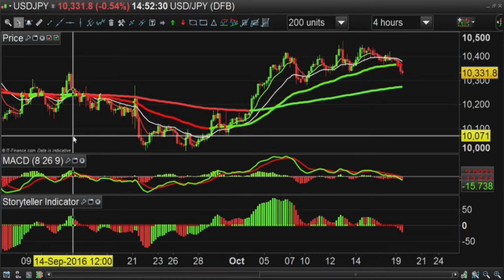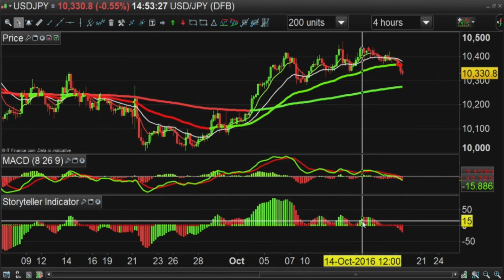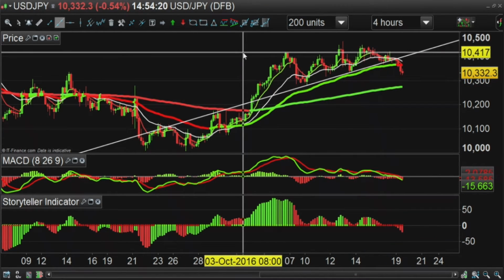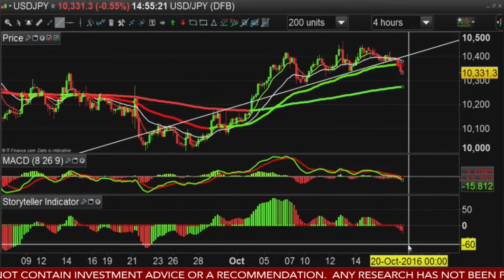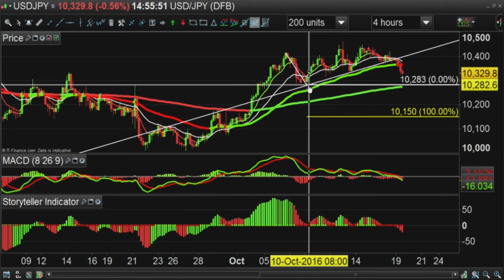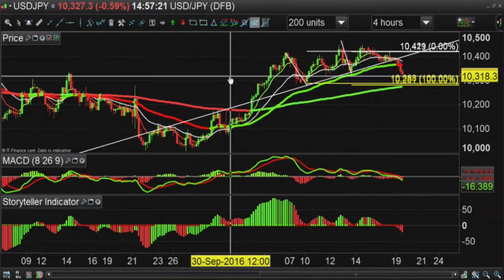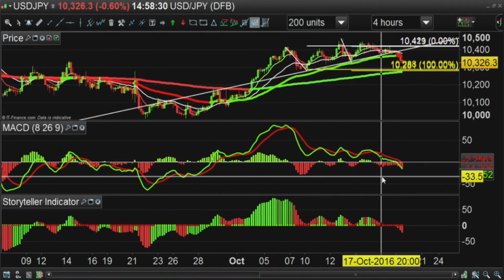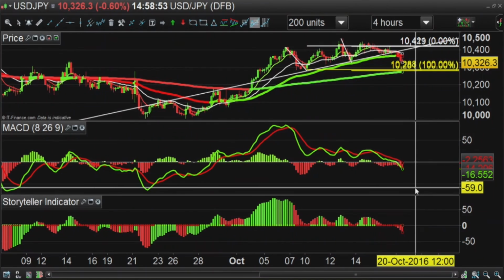How to spot a big trade idea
Lee Sandford, IG client and founder of tradingcollege.co.uk, explains the indicators he uses to maximise the potential risk to reward ratio.